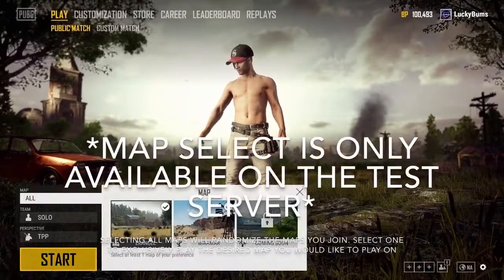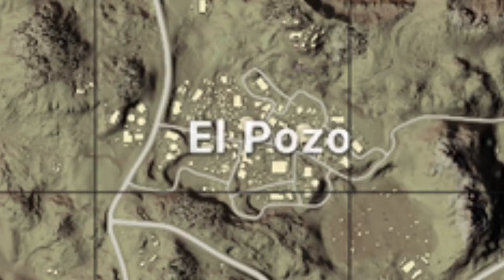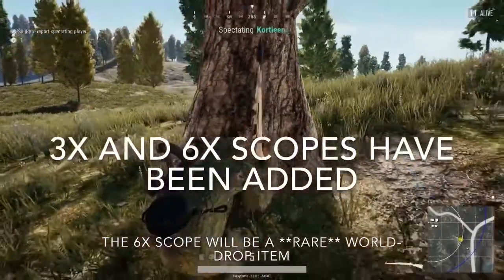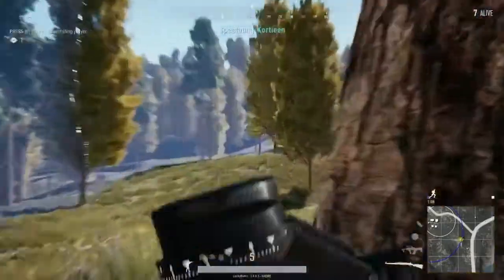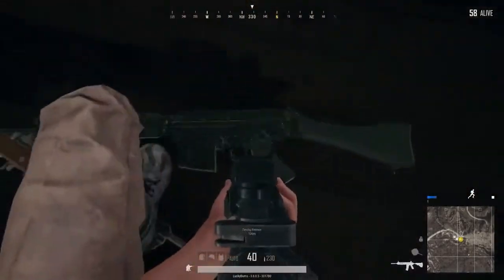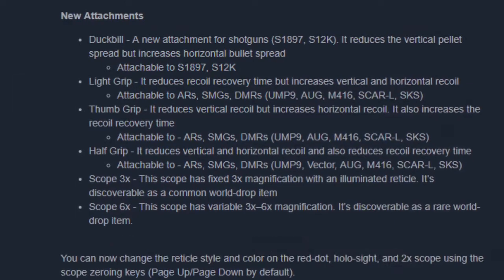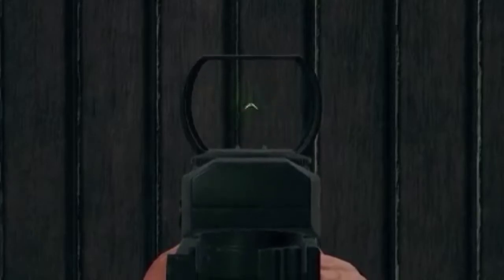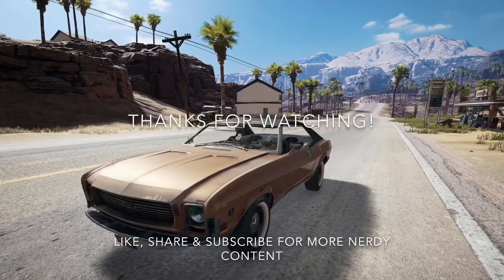HOW TO FIND THE SPORTS CAR IN PUBG!! | New attachments, Scopes + SLR DMR!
Yo! I’ve been trying to upload this video since 3pm but iMovie decided to corrupt some files... anyways, here it is. Hopefully you find this video helpful.